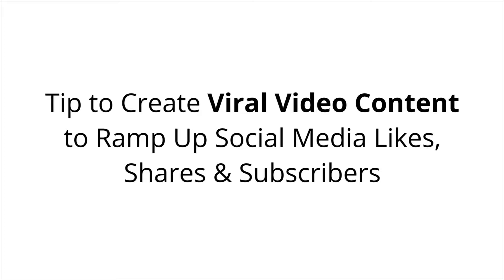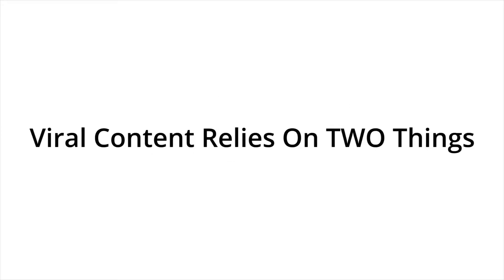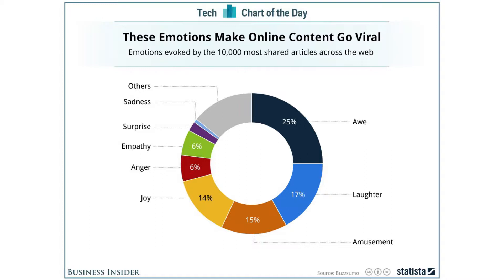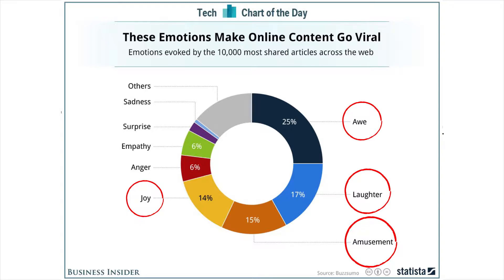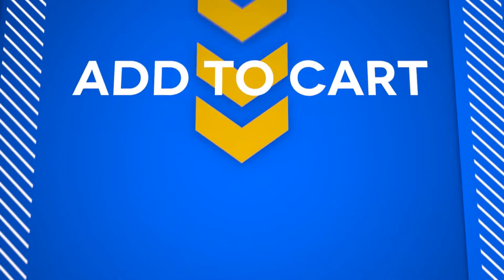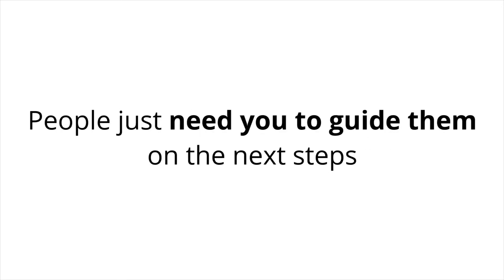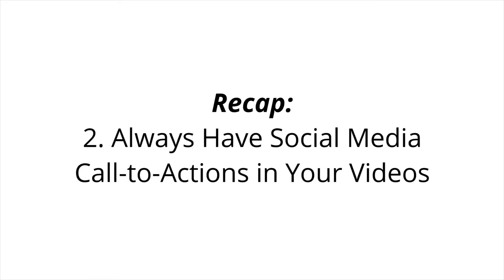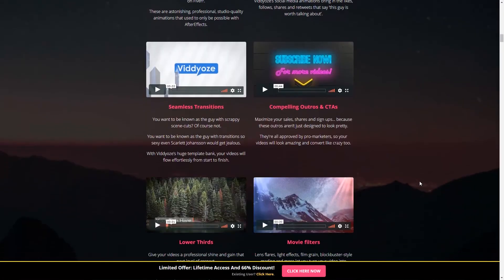How to Create Viral Video Content